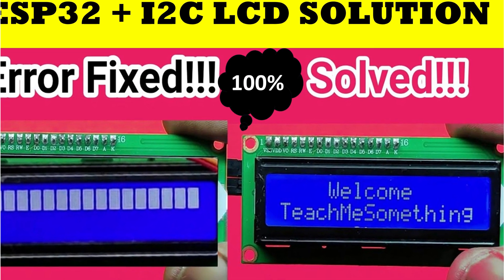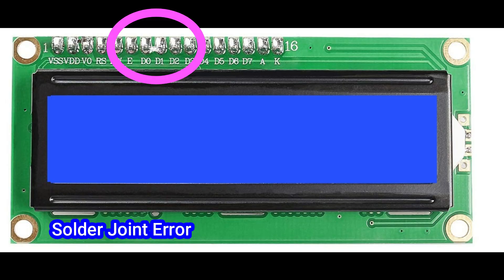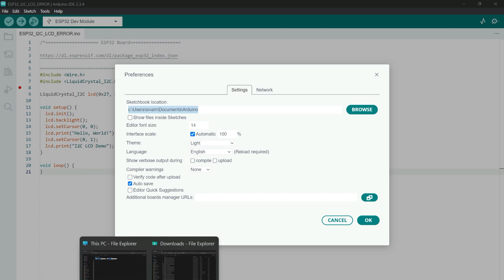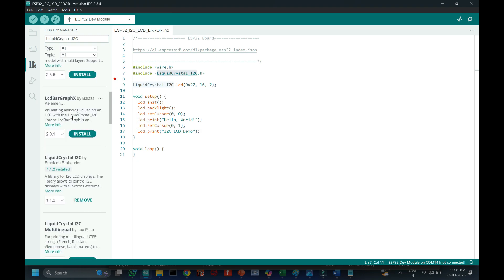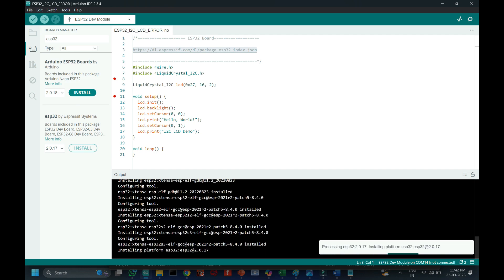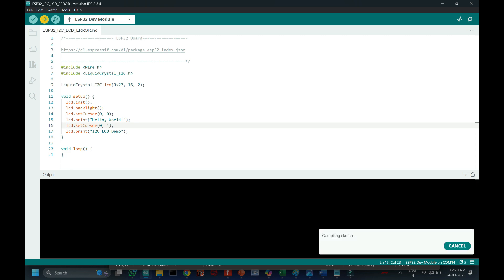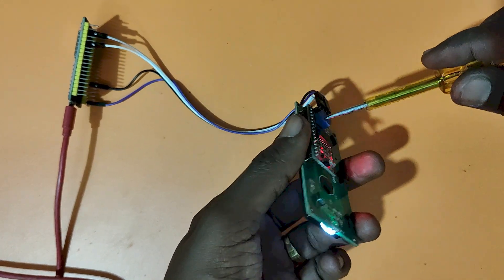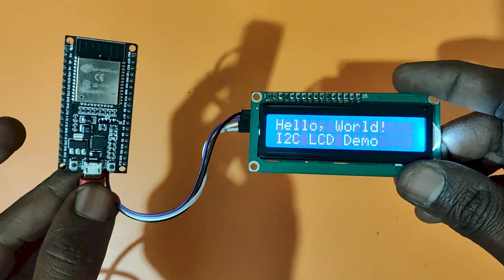ESP32 I2C LCD Error | How to Fix ESP32 I2C LCD Error | 16x2 Display Not Showing Text | Solved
Dear Viewers,

ESP32 I2C LCD Error | 16x2 I2C LCD Not Working | Error Solved Step by Step

ESP32 | Fix I2C LCD 16x2 Display Error | I2C Address & Wiring Problem Solved

ESP32 I2C LCD 16x2 Error Solved | Common I2C Display Issues Fixed Easily

How to Fix ESP32 I2C LCD Error | 16x2 Display Not Showing Text | Solved

ESP32 Project | I2C LCD 16x2 Error Fixed | Wiring & Address Error Solution

📝 YouTube Description:

In this video, we show how to fix and solve the I2C LCD error in Arduino and ESP32 projects. If your LCD screen isn’t displaying text, showing random characters, or not being detected at all — this guide is for you!
We cover how to scan the I2C address, correct wiring mistakes, and install the right LiquidCrystal_I2C library to get your LCD working perfectly.

🔹 What You’ll Learn:

How to fix I2C LCD not detected issues

Finding the correct I2C address using scanner code

Correct SDA/SCL pin configuration

Adjusting contrast and verifying wiring